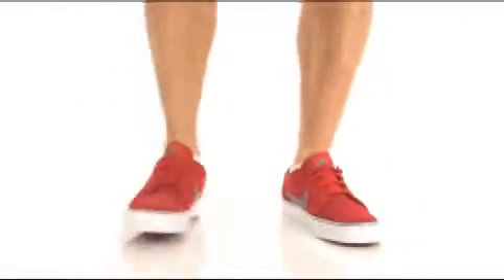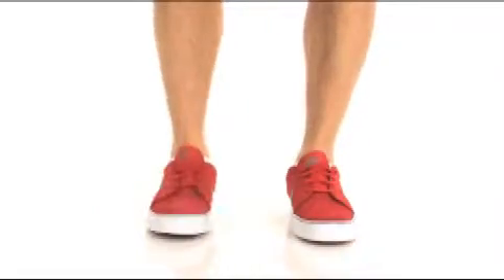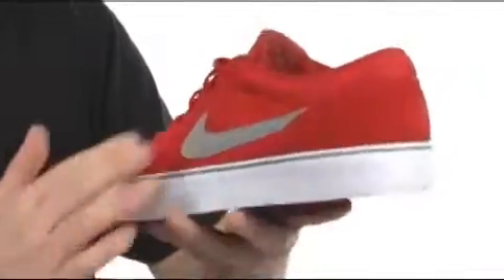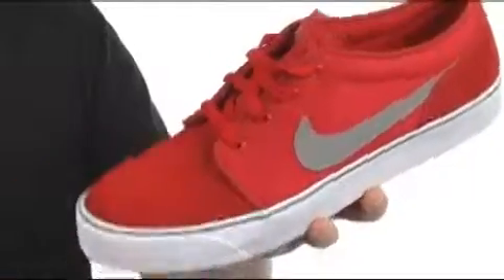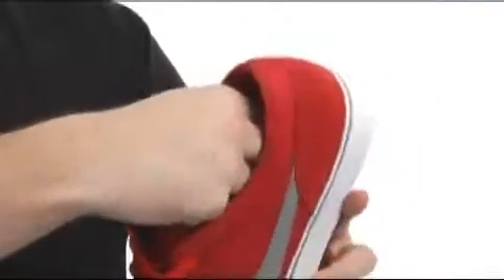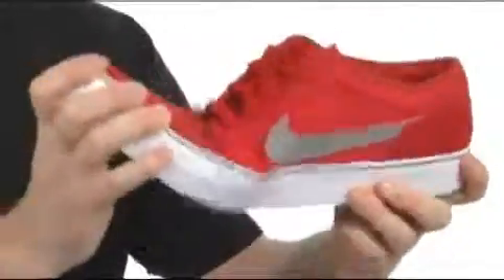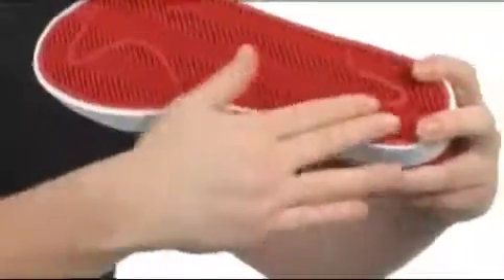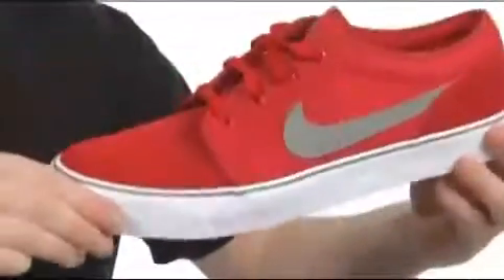Nike Toki Textile - Low Black/Gum Medium Brown/Anthracite - Shoppersfeed.com Free Shipping BOTH Ways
- FREE Shipping. Read Nike Toki Textile - Low product reviews, or select the Nike Toki Textile - Low size, width, and color of the Nike Toki Textile - Low of your choice.